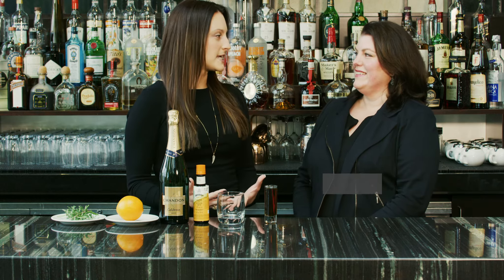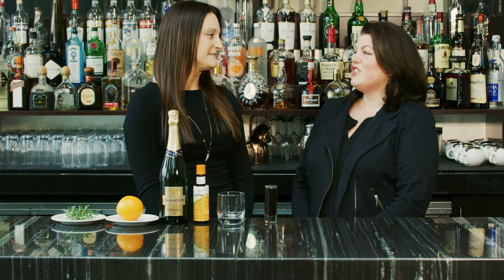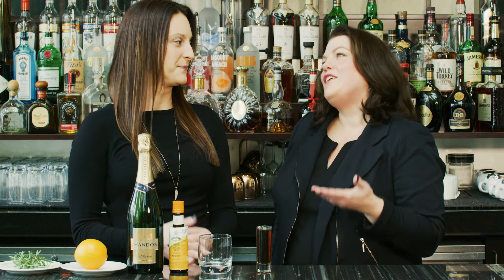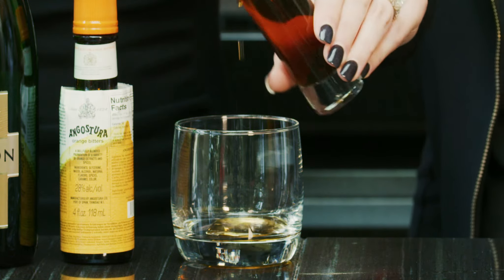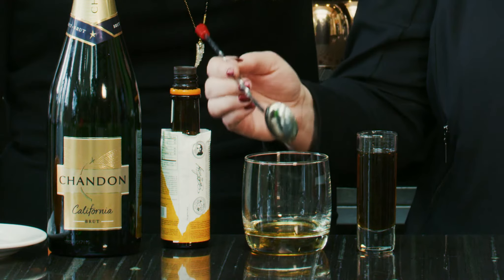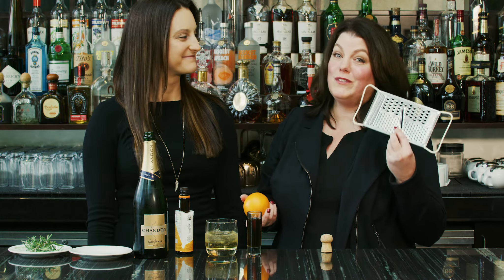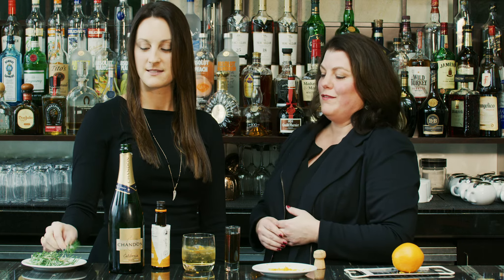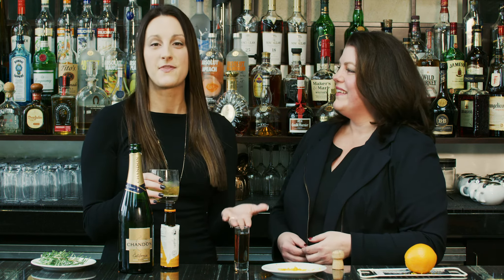The Holiday Jewel: New Year’s Eve Champagne Cocktail Recipe - Borgata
Sweeten up your New Year’s Eve celebration with a festive take on a champagne cocktail. Join our Wine Manager to learn how to make this special drink featuring your favorite champagne, maple syrup and orange bitters. Your party guests will be pleasantly surprised with this sweet way to ring in the new year!